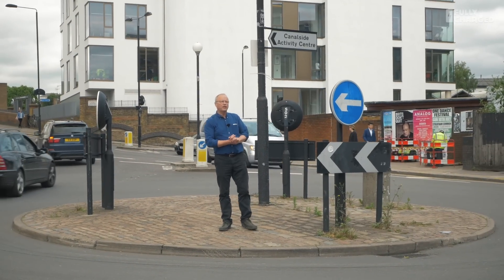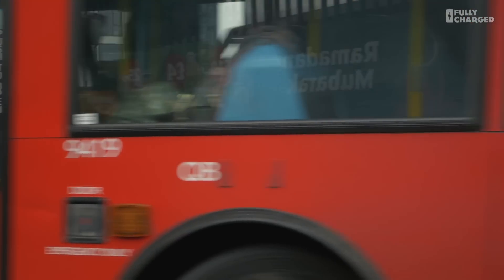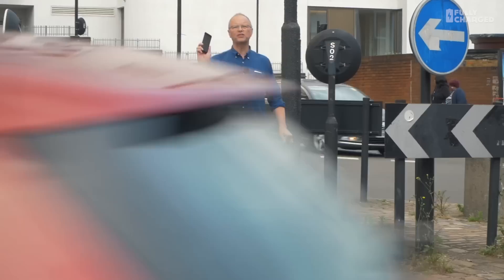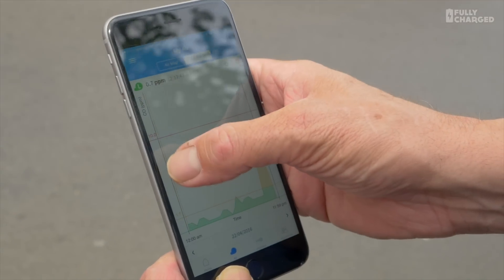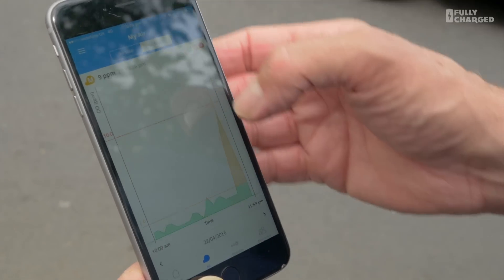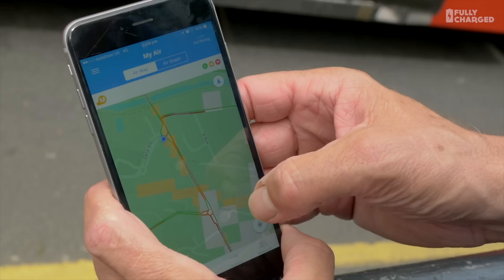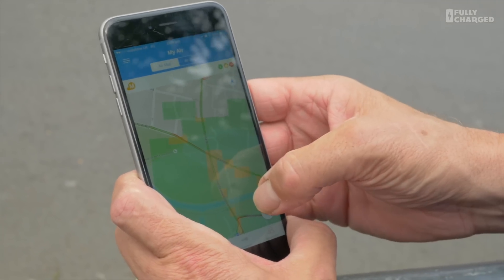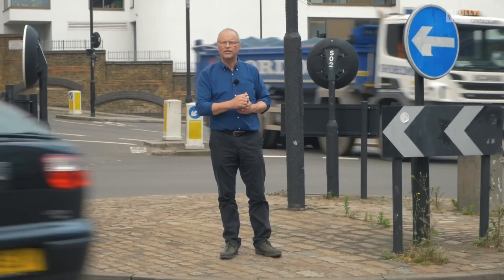CleanSpace | Fully Charged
Air quality monitoring in your pocket. The CleanSpace Tag by Drayson Technologies is an electronic gadget that never needs to be plugged in but is always charged.
If you’re a Londoner and would like to help address pollution you can get a complimentary CleanSpace Tag